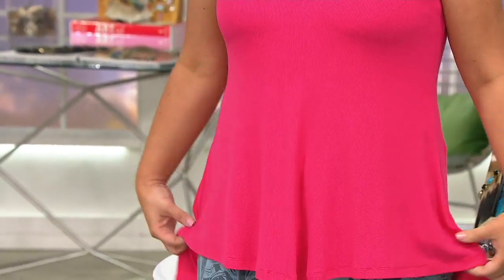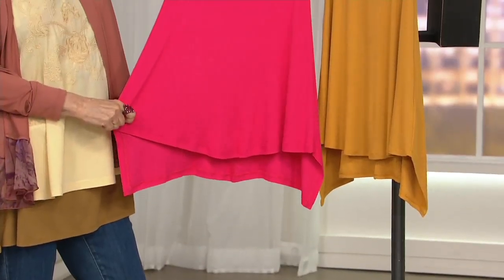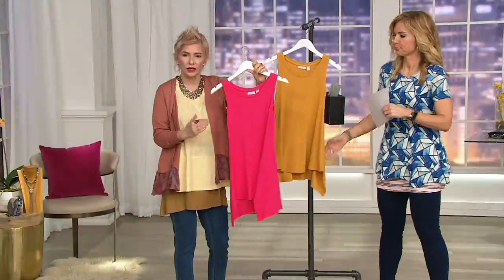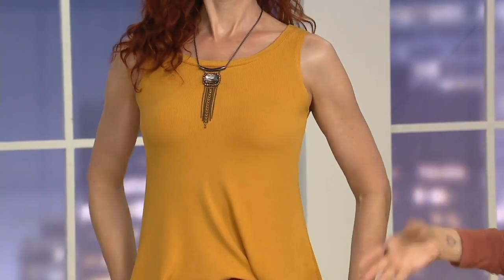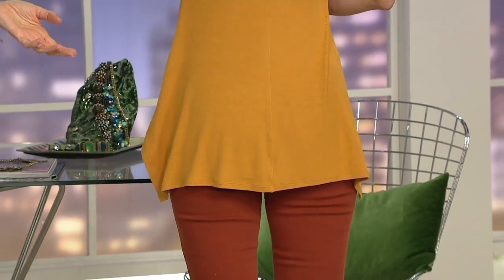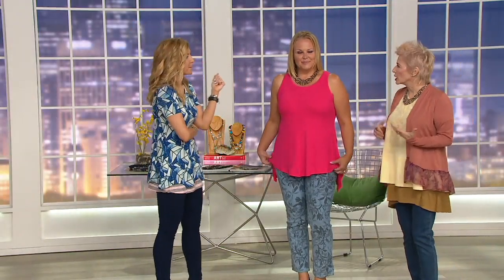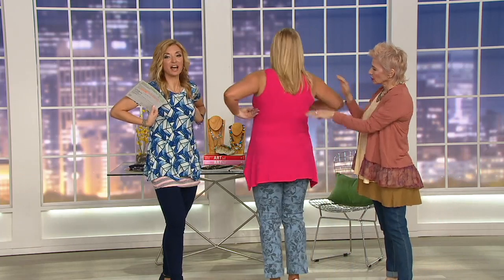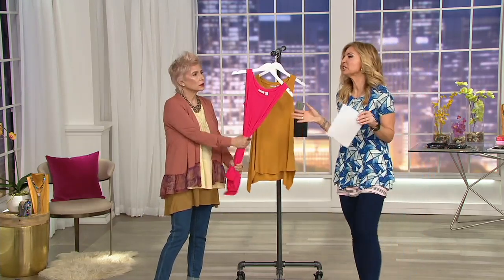LOGO Layers by Lori Goldstein Knit Tank with Sharkbite Hem on QVC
LOGO Layers by Lori Goldstein Knit Tank with Sharkbite Hem

With its sassy sharkbite hi-low hem, this tank looks great under relaxed button-downs and long sleeve tops. From LOGO Layers by Lori Goldstein.